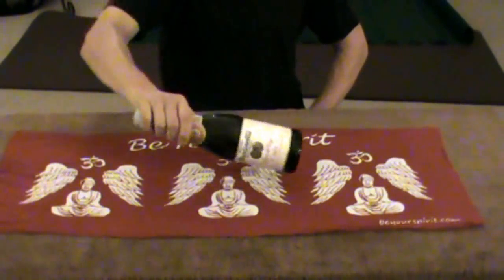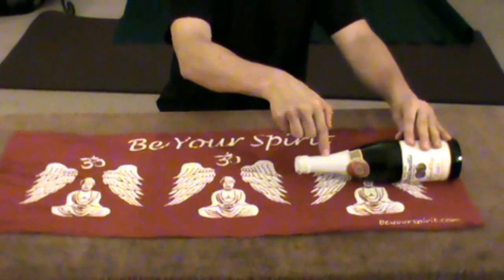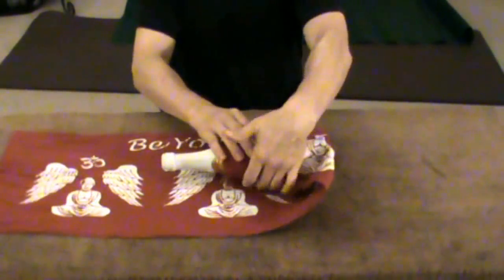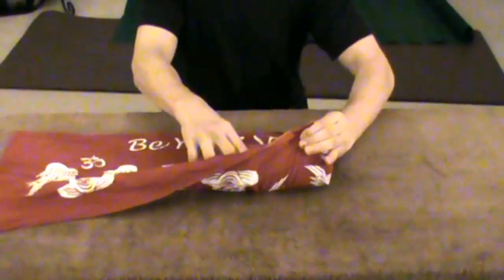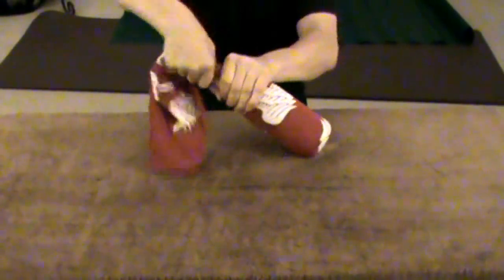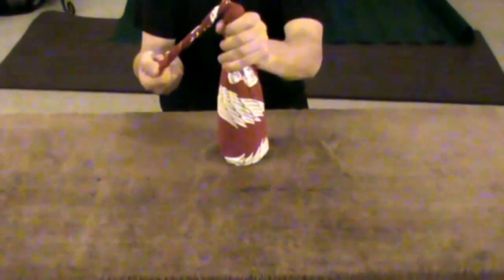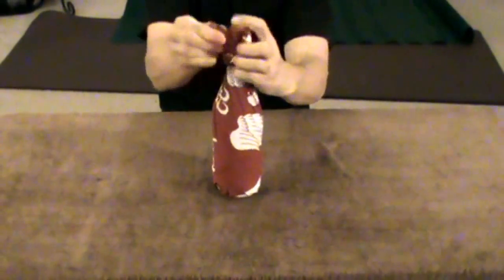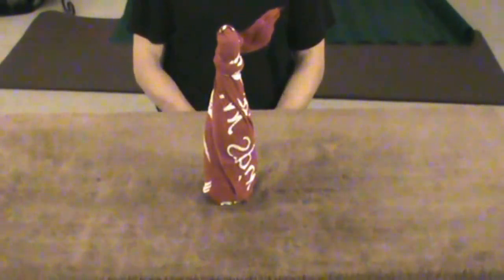How to gift wrap a bottle of wine using a tenugui.